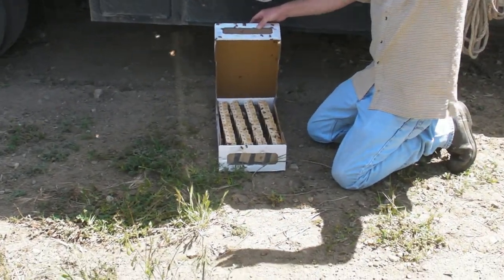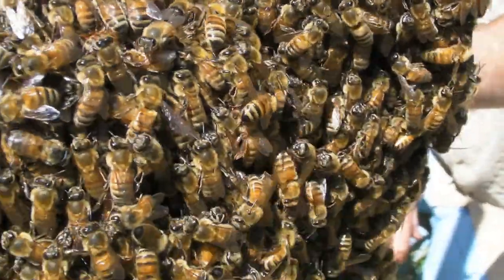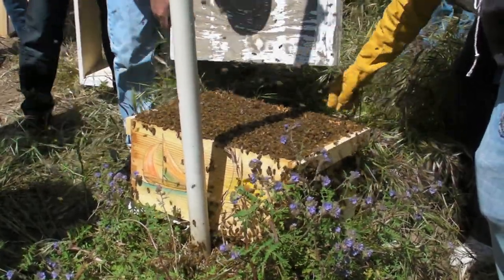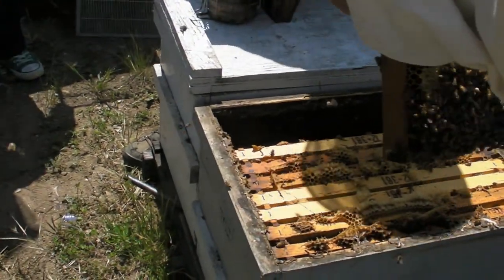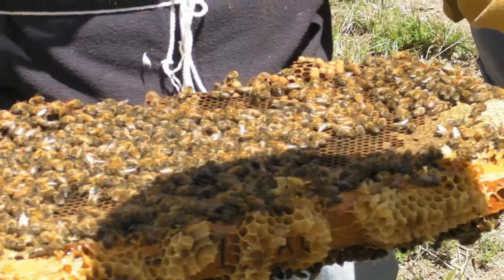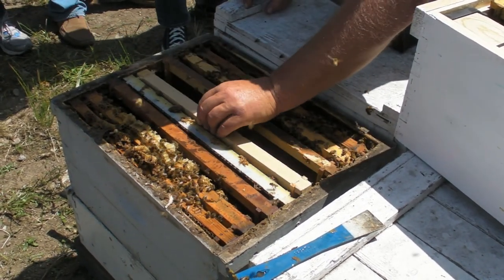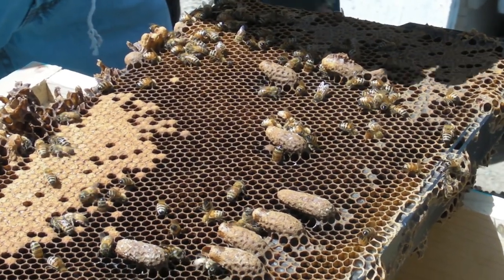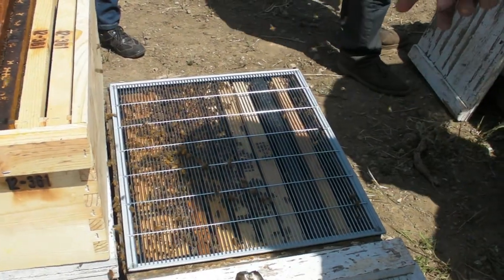Beekeeping: Capturing swarms, introducing queens, and dividing Hives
Bee science lab at Cal Poly Pomona. In this lab: capturing wild swarms, introducing new queens and dividing existing hives.